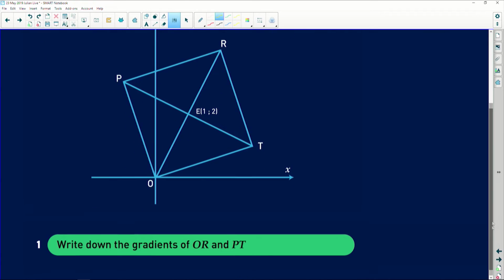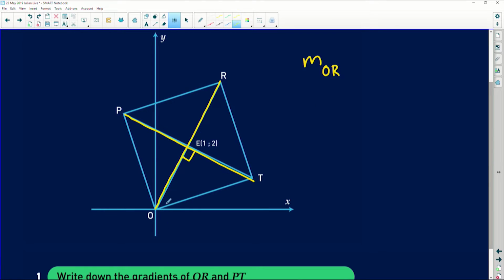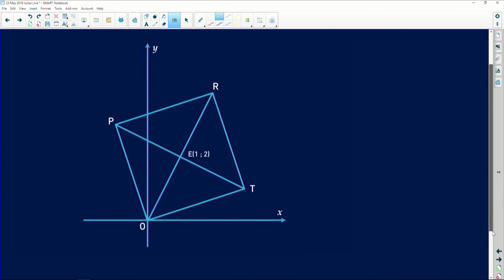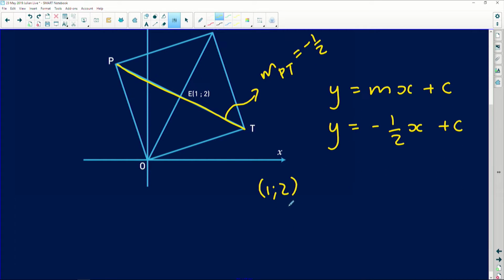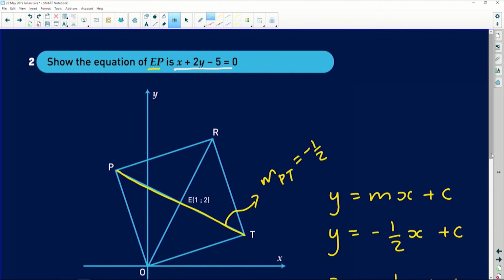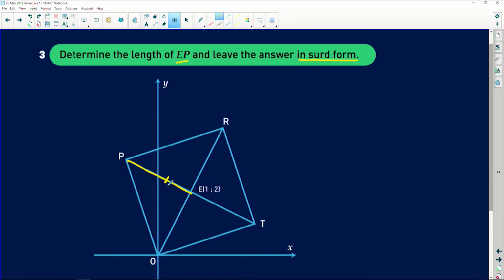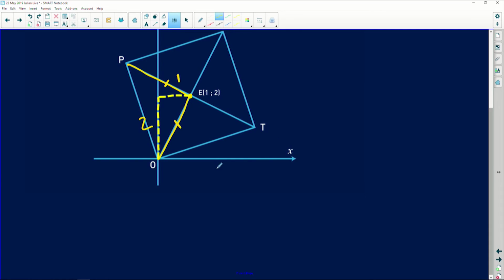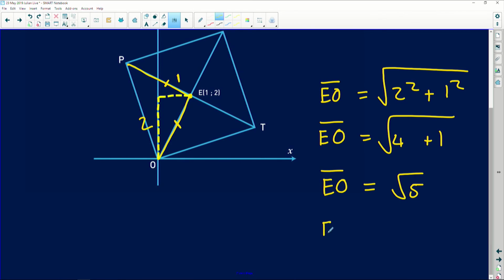Maths 2019 Revision: Analytical Geometry Circles & Tangents - Part 16/16